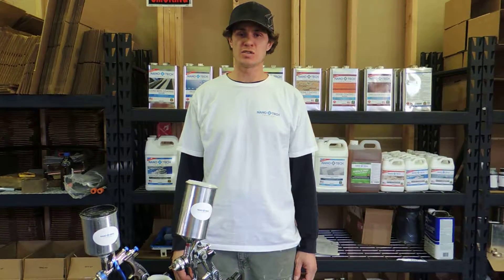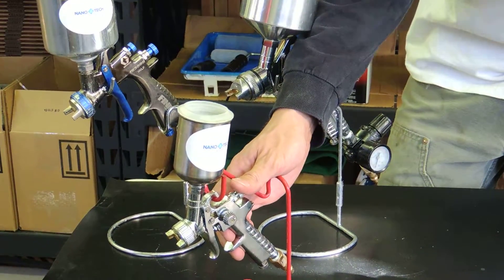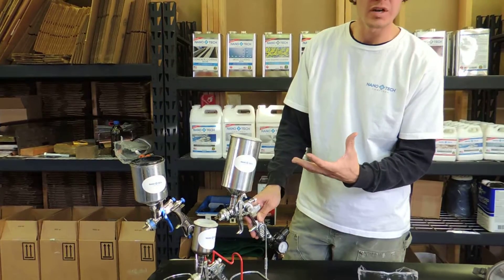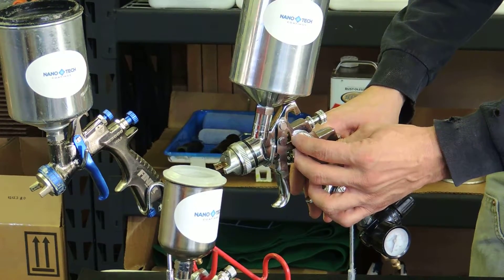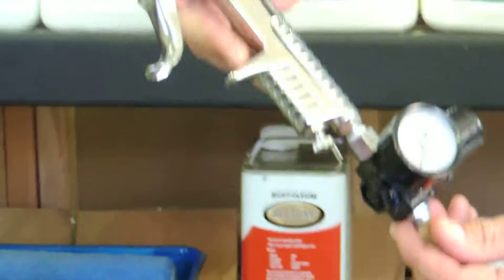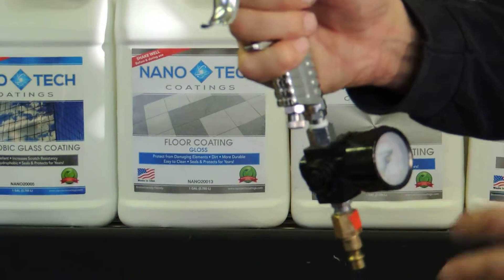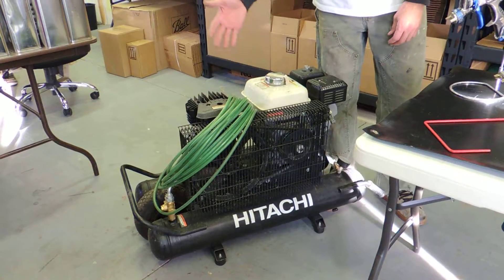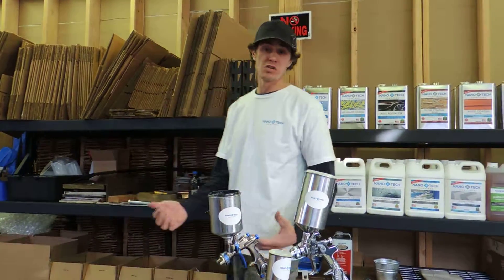Spray Equip used for Applying NanoTech Coatings